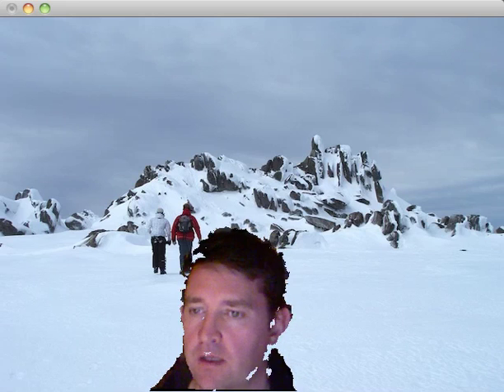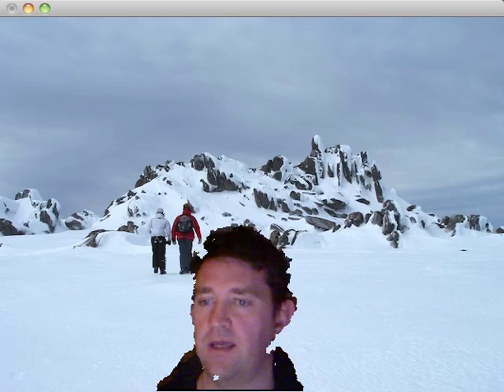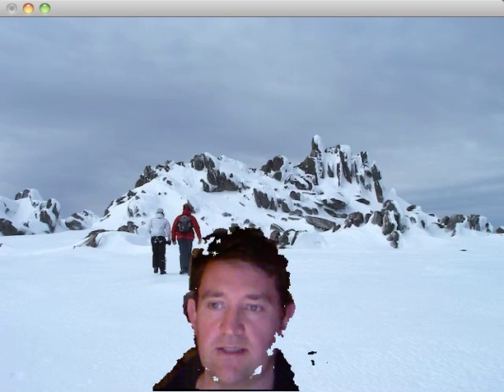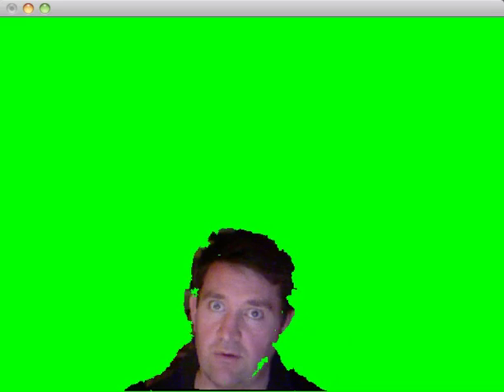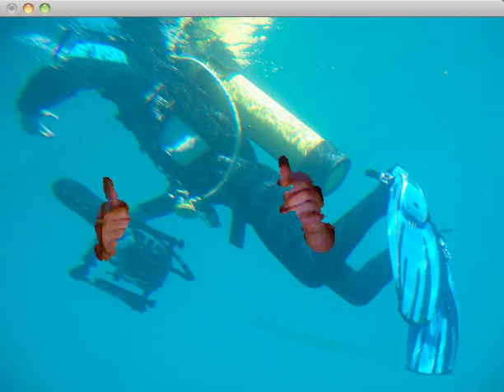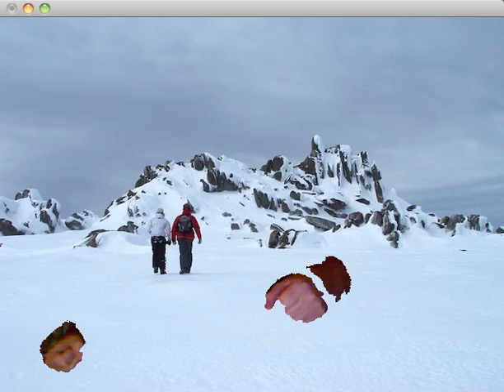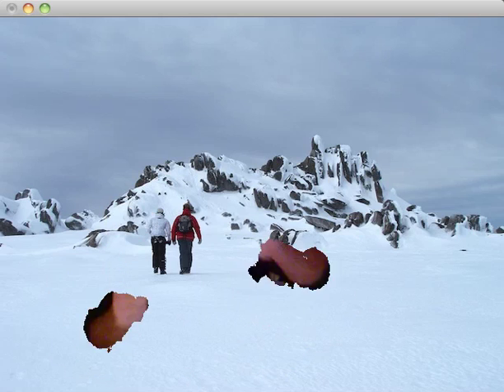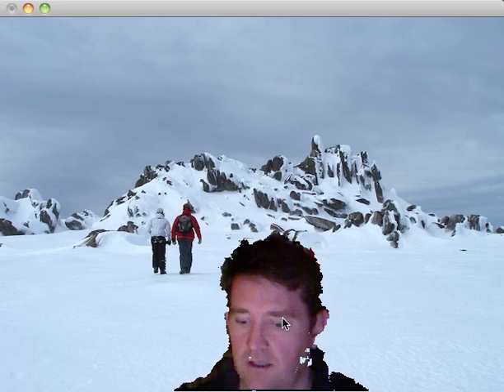Kinect Green Screen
If you like this, here is a video of me using the kinect to do green screen movies

This uses the depth data and threshold to cookie cut the foreground (me) out of the RGB image and superimpose it on a range of backgrounds. Also, the image behind works like a magic door that you can hide behind and put your hands through. Might be fun in an installation.